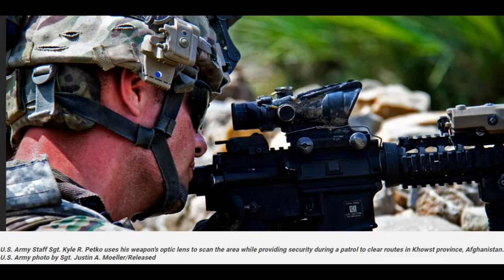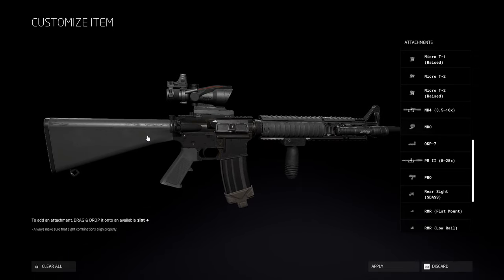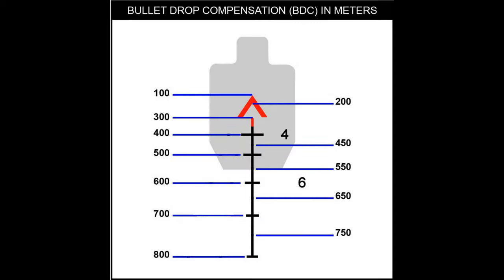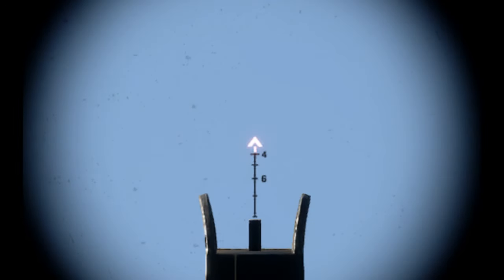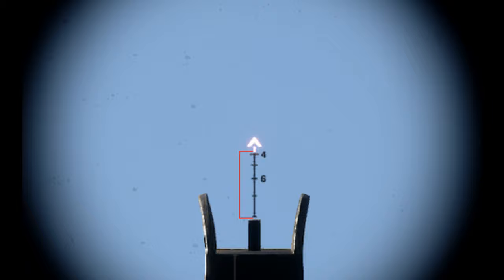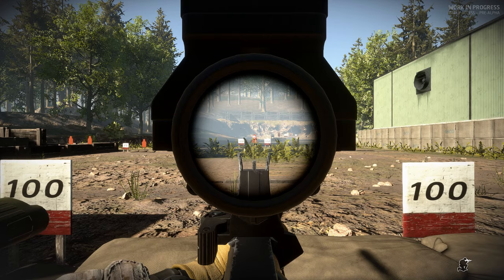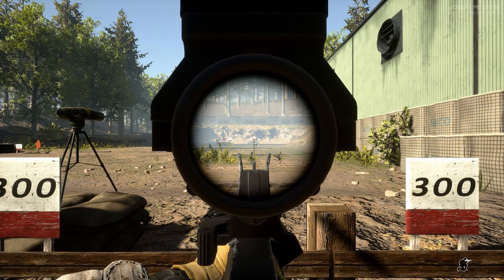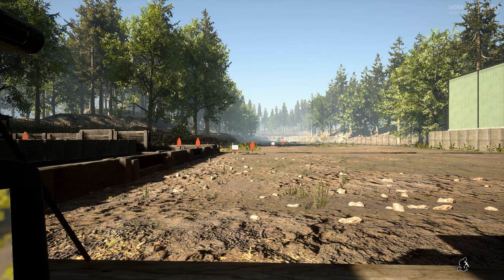The TA31 ACOG in Ground Branch 1032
Watch in full screen for the best detail.
Photos and data were acquired from the Trijicon website.

I plan on making more of these.